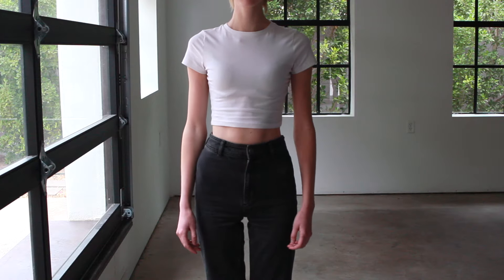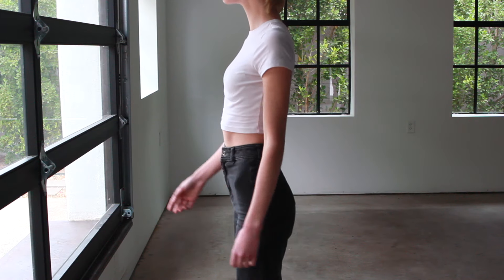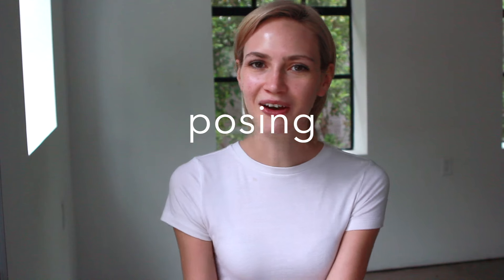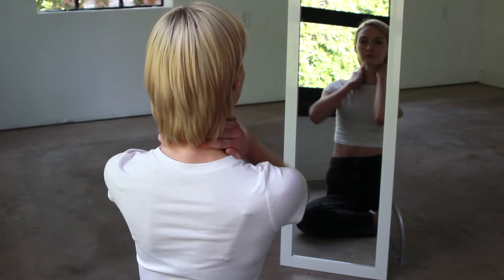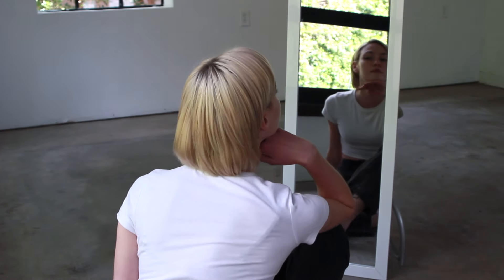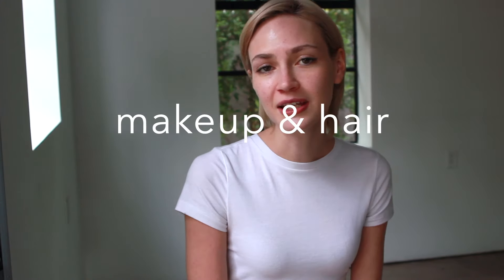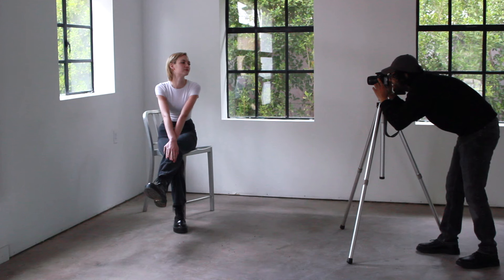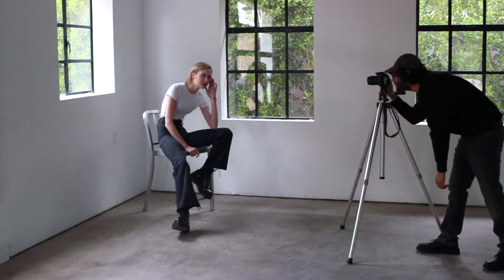How To | Practice Modeling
Gabrielle from The Agency Arizona shows us how to practice modeling. Follow along for tips on walking and posing to outfit options to wear to castings. Learn the best ways to practice modeling in your own home.

High Heels